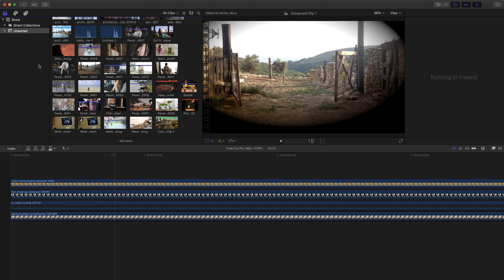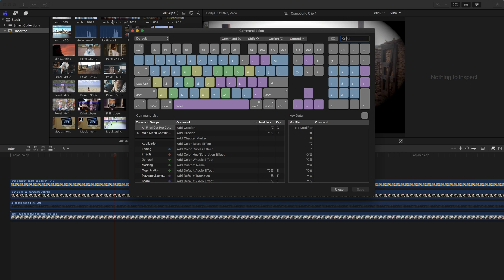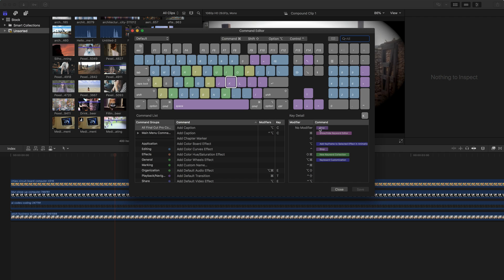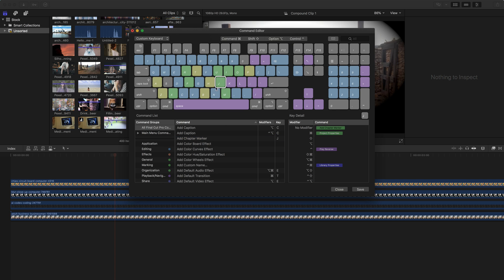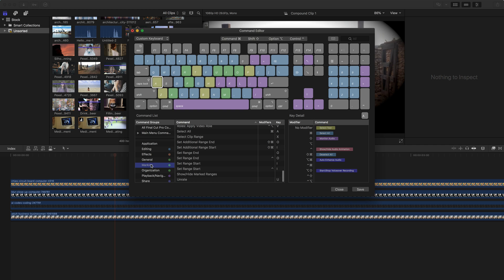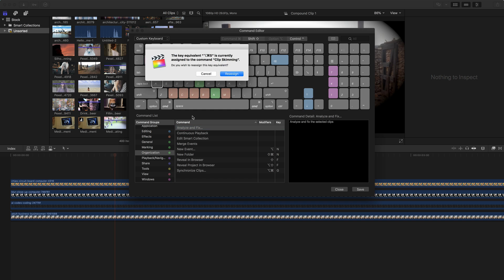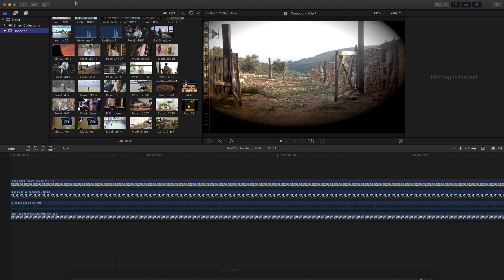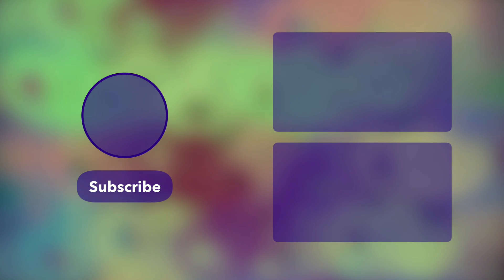Final Cut Pro X Tutorial: How to Create a Custom Keyboard Layout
In this Final Cut Pro X tutorial, we'll show you how to create a custom keyboard layout to make your editing process more efficient. We'll walk you through the steps to open the Command Editor and assign commands to specific shortcuts. You'll also learn how to check what commands are already assigned to keys, search for specific commands, and export/import your custom layout.

0:00 • Introduction to custom keyboard layouts
1:03 • Opening the Command Editor
1:39 • Checking assigned commands
2:22 • Assigning commands to shortcuts
3:36 • Searching for commands
5:10 • Exporting and importing custom layouts